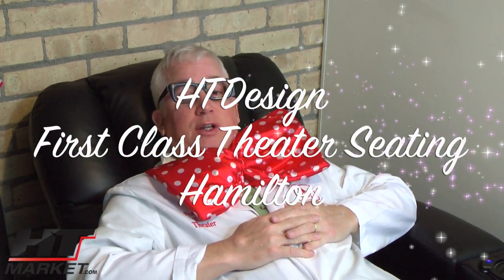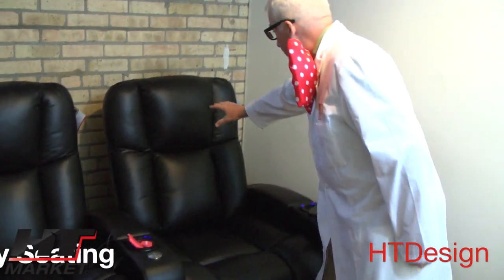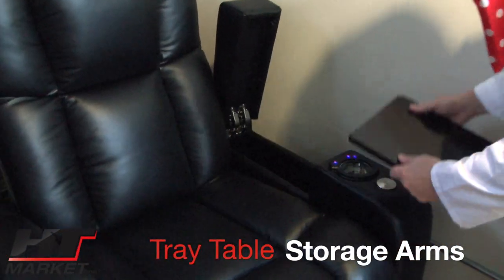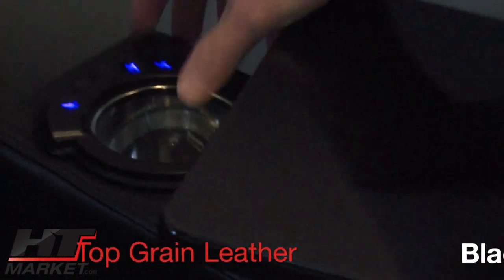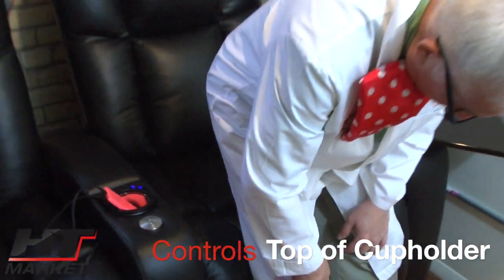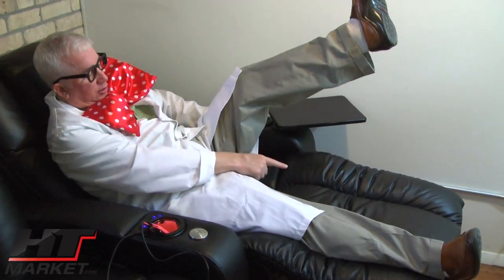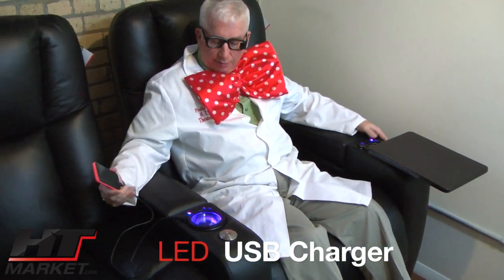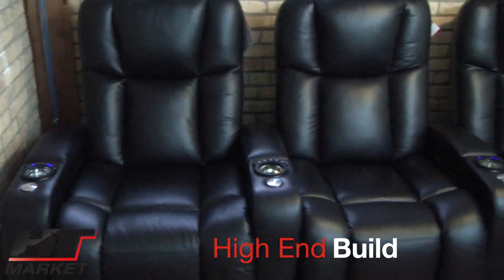HT Design Hamilton Comfortable Bucket Style Theater Seating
HT Design Hamilton has all comfort features you need for your home theater. Featuring top grain leather, power recline, bucket seat, lumbar support, and supportive headrest. The chair has a nice led cupholder with controls on top. Easy to use including usb charger for phones and tablets.